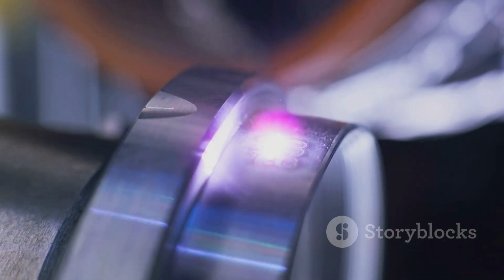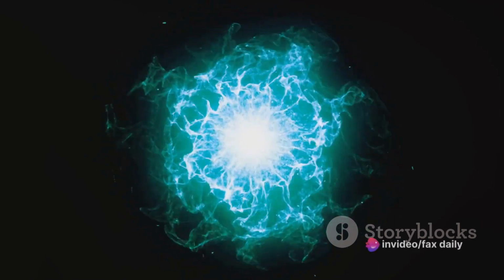How Do Tiny Particles Change Our World? (Quantum Physics)